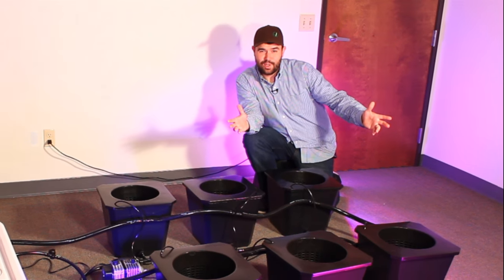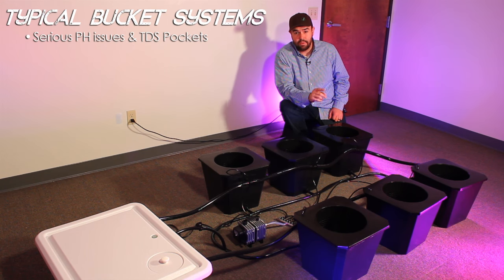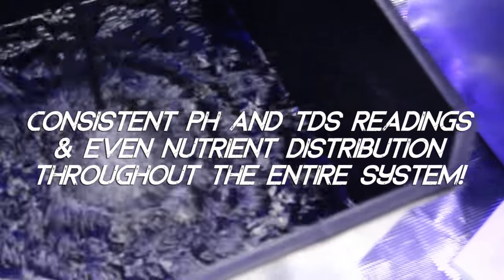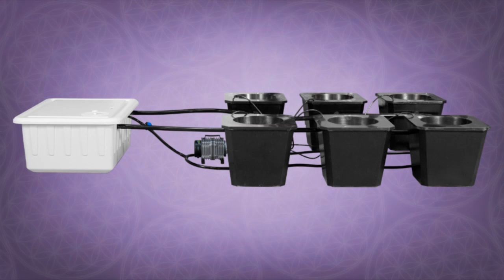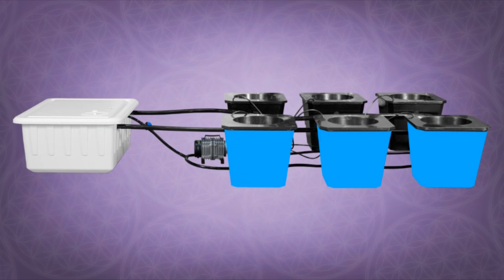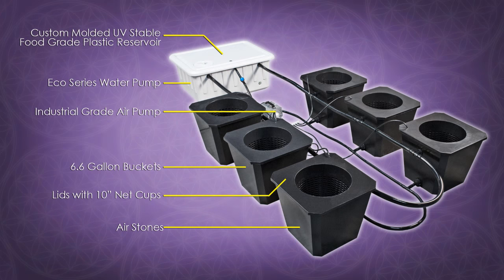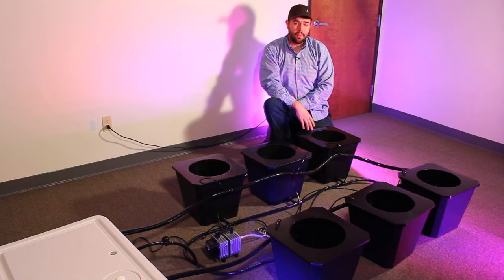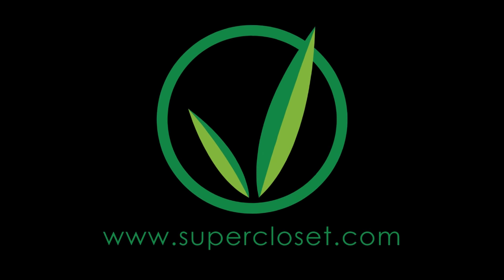SuperCloset Review | Bubble Flow Buckets | Best Hydroponics System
SuperCloset's Bubble Flow Buckets grow the biggest and best yields of any bubble buckets system on the market, because they combine the technology of bubble buckets and ebb n’  flow buckets into one fully automated, recirculating hydroponic grow system.

Typical bubble buckets designs have constant issues with pH and TDS pockets creating potentially perilous micro environments in each bucket. This is due to a lack of circulation throughout the system as a whole. The Bubble Flow Buckets all have the exact same readings due to the addition of the re-circulating ebb n’ flow/up-welling feature. Bubble Flow Buckets therefore have consistent pH and TDS readings and even nutrient distribution throughout the entire system.

SuperCloset's Bubble Flow Buckets also produce results much more quickly than comparable products due to the hyper-oxygenated environment we have created in each individual bucket. It is a regular root Jacuzzi for each plant. Your plants will be so pleased with their new home that they will most definitely reward you for your kindness and good decision making.